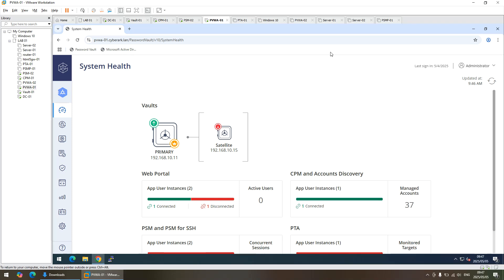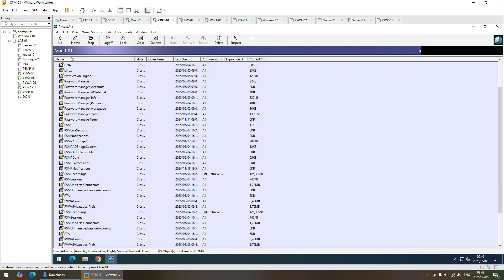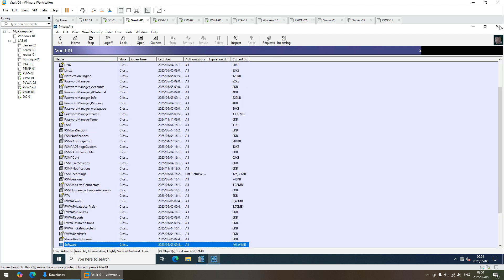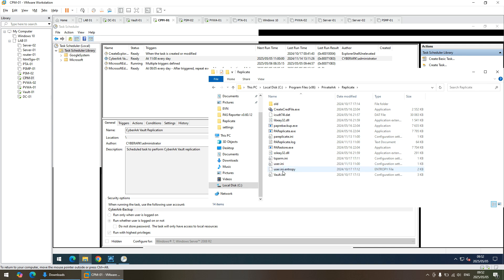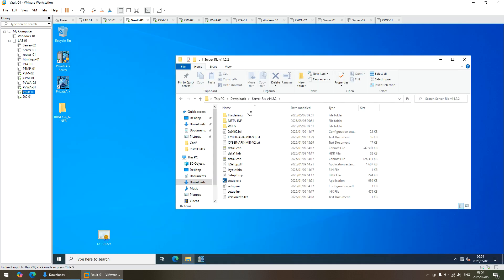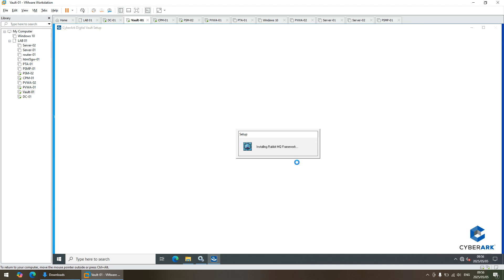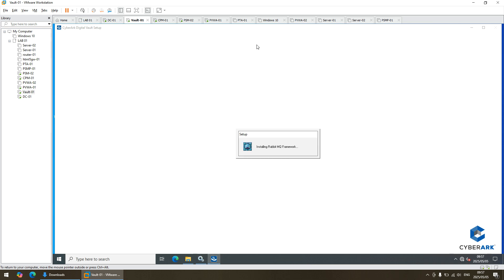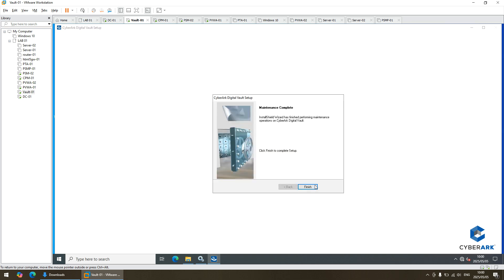Upgrade Your CyberArk Vault to 14.2.2 (Simplified Guide)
Keep your CyberArk environment secure by upgrading to the latest version.  This video demonstrates how to upgrade your CyberArk Vault to 14.2.2, with a focus on practical steps.  There are forms and community sites to look out for.

Upgrade Steps (Vault):

Preparation:

Review CyberArk Documentation: Thoroughly review the official CyberArk documentation for version 14.2.2. Pay close attention to the upgrade path, prerequisites, and any specific instructions for your environment.

Backups: Perform a full backup of your CyberArk Vault.  This is a critical step to ensure you can restore your system in case of any issues during the upgrade.  Verify the integrity of your backup.

Replication: Make sure Replication is working to the DR CyberArk Vault.  This is a critical step to ensure you can restore your system in case of any issues during the upgrade.  Verify the integrity of your data.

System Requirements: Ensure your Vault server meets the hardware and software requirements for version 14.2.2.  This includes operating system compatibility, disk space, and memory.

Compatibility: Check the compatibility of other CyberArk components (PVWA, CPM, PSM) with Vault version 14.2.2. You may need to upgrade other components as well.

Downtime Planning: Plan for the necessary downtime for the Vault upgrade.  Communicate the planned downtime to all affected users.

Disaster Recovery (DR) Vaults: If you have a DR Vault, upgrade it before upgrading the Primary Vault.  Consult the CyberArk documentation for the specific DR upgrade procedure.

Un-harden the Vault: The documentation mentions unharden the vault, upgrade the system software, and then reharden the vault.

Upgrade Procedure:

Stop CyberArk Services: Stop all CyberArk services on the Vault server.  This is essential to prevent any data corruption during the upgrade.

Run the Installer: Run the CyberArk Vault installation package for version 14.2.2.  Follow the on-screen instructions carefully.

The installer will detect the existing version and guide you through the upgrade process.

Upgrade the Vault utilities: Upgrade all Vault utilities to the same version as the Vault.

Post-Upgrade Steps:

Verify Services: Ensure all CyberArk services start correctly after the reboot.

Validation: Log in to the Vault using the PrivateArk client and verify that you can access your accounts and policies.

Testing: Perform thorough testing to ensure all functionality is working as expected.  This should include testing access from PVWA, CPM, and PSM.

Check Replication: If you have a DR Vault, verify that replication is working correctly between the Primary and DR Vaults.

Harden the Vault: If you unhardened the vault, make sure to harden it again.

Important Considerations:

Official Documentation: Always refer to the official CyberArk documentation for the most accurate and up-to-date information.

Support: If you encounter any issues during the upgrade, contact CyberArk support for assistance.

Change Management: Follow your organisation's change management procedures for any system upgrades.

Security Bulletins: Be aware of any security bulletins related to the upgrade and address them promptly.  Version 14.2.2 addresses several security vulnerabilities, so upgrading is crucial for maintaining a secure environment.

By following these steps and consulting the official CyberArk documentation, you can ensure a successful upgrade of your CyberArk Vault to version 14.2.2.